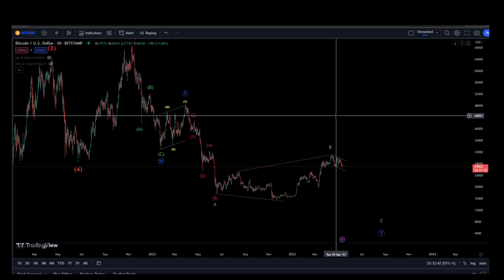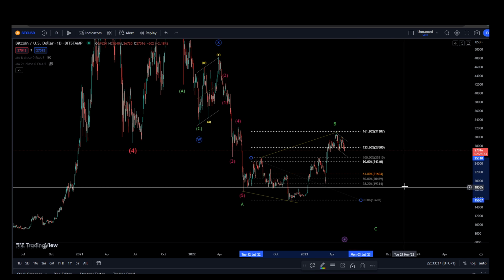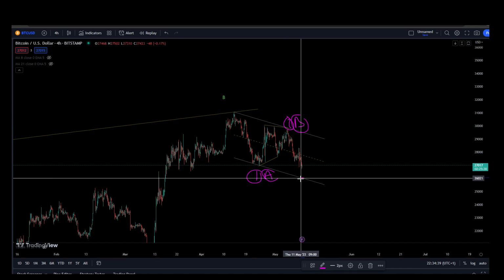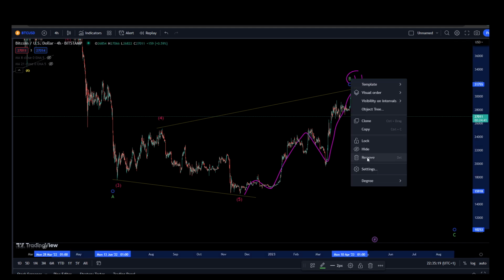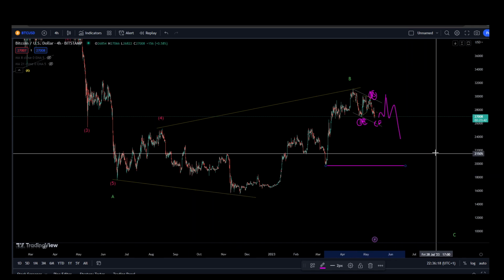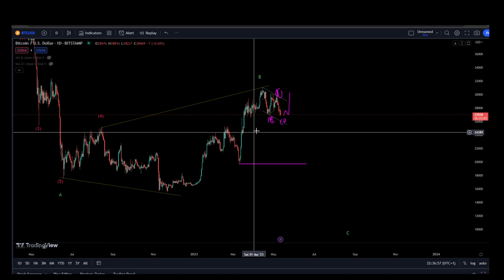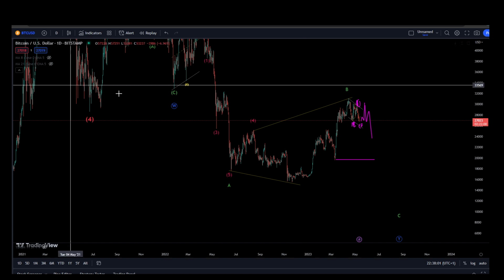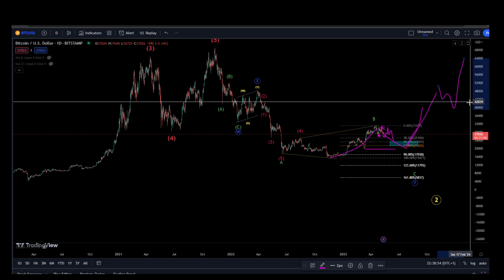BITCOIN ELLIOT WAVE ANALYSIS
My count on BTC/USD. Both bearish and bullish scenarios in play. Which one will it be?